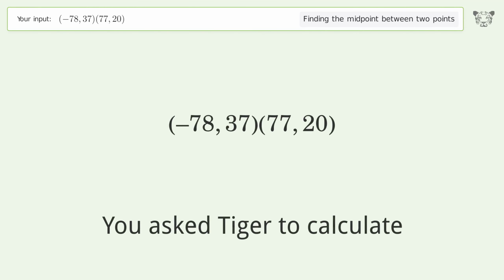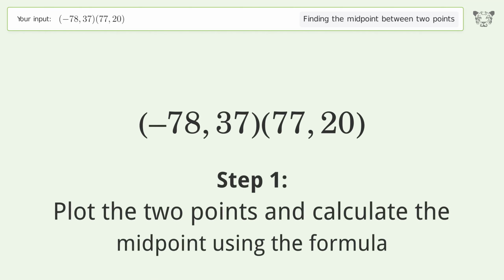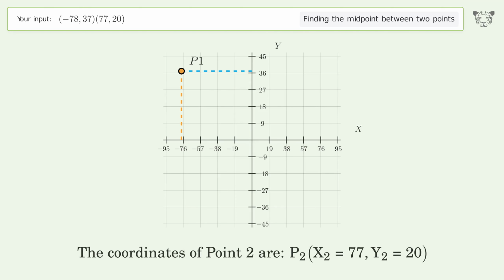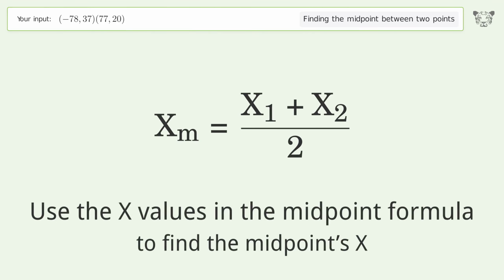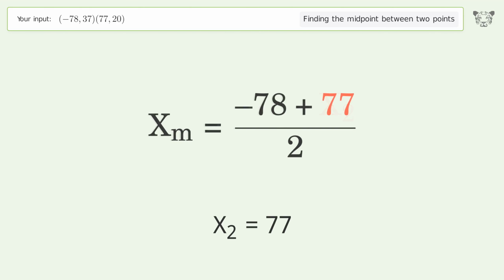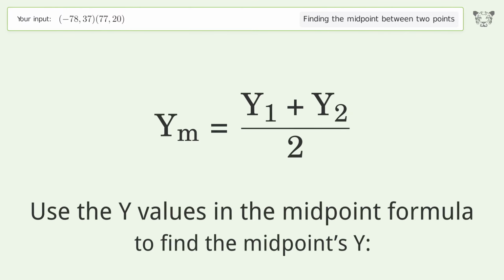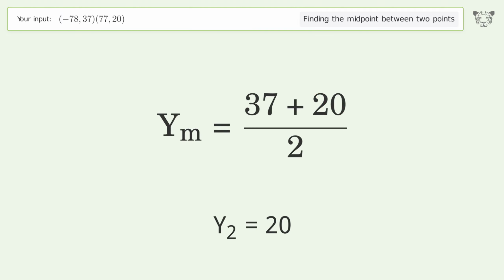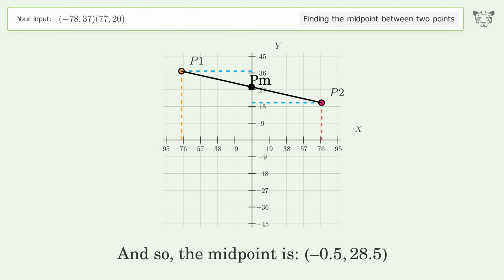Find the midpoint between two points p1 (-78,37) and p2 (77,20): Step-by-Step Video Solution